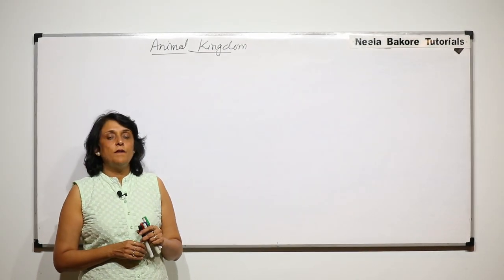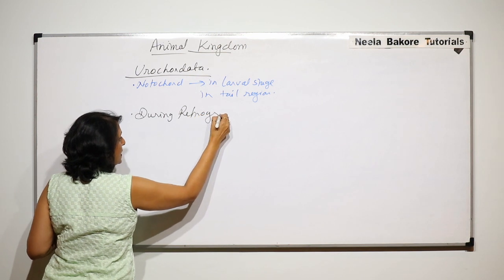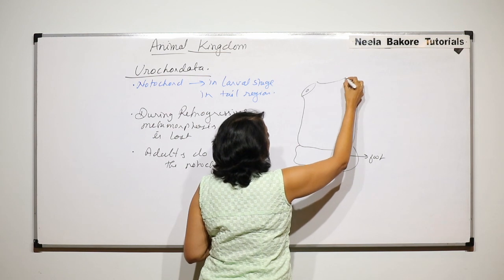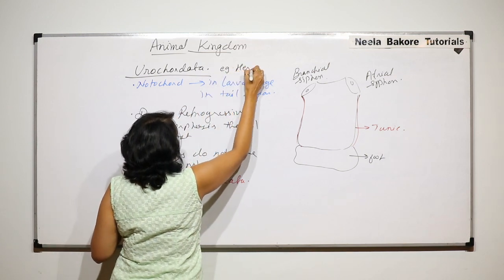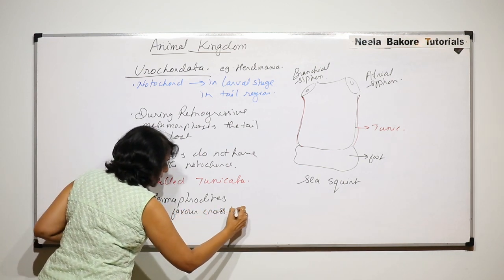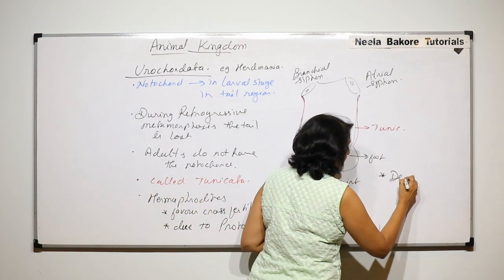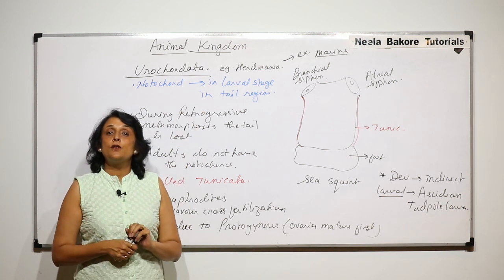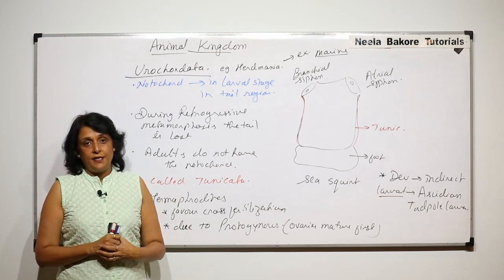Animal Kingdom | NEET | Urochordata | Neela Bakore Tutorials